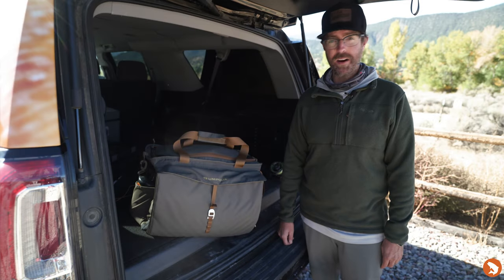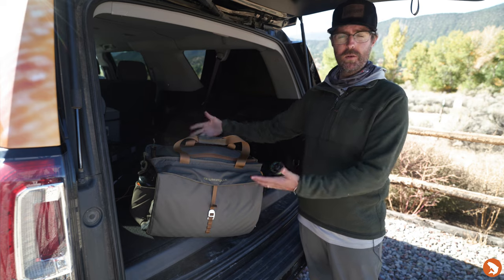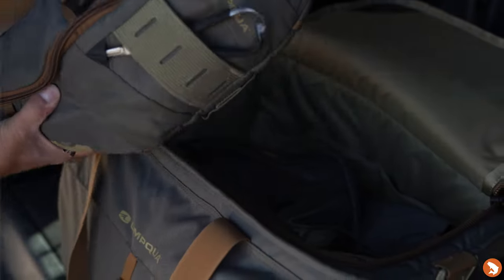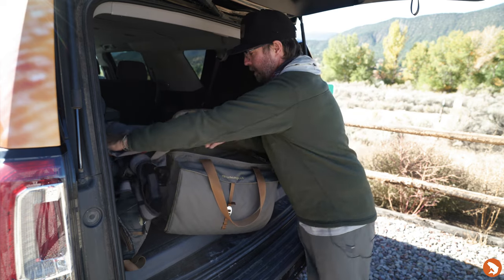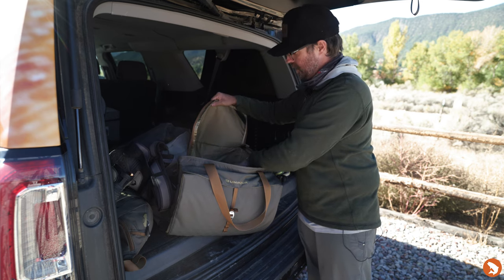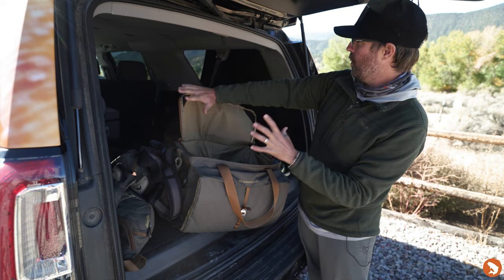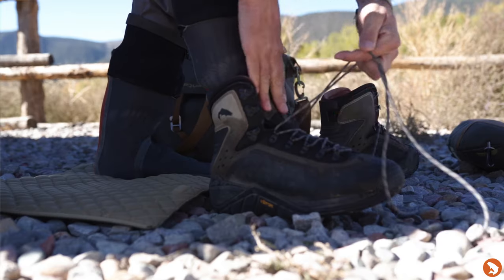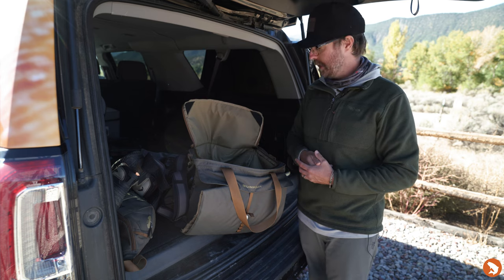Using the all-new Umpqua ZS2 Wader Tote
If you're like some of us around the shop, you need all the help you can get to keep your fly fishing gear organized for your next trip. We'd be lying if we said some of us haven't shown up to the water missing a boot, or that one fly box filled with blue-winged olive dries on a cloudy spring day, or maybe an extra pair of clothes for those moments of clumsiness. We'll readily admit that a wader tote may not be the most alluring piece of fly fishing gear, but that doesn't discount how valuable a good piece of organizational gear is to make the most of your days on the water.

Enter the Marie Kondo of fly fishing gear, the all-new Umpqua ZS2 Wader Tote. Check out the Wader Tote in action!